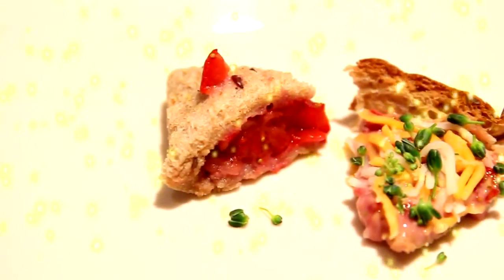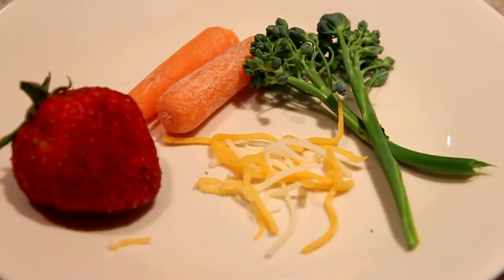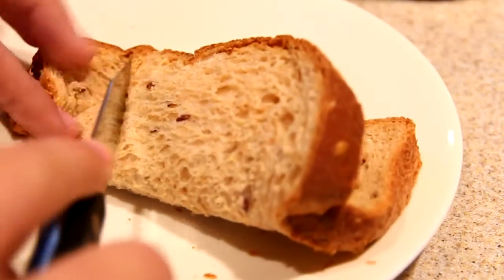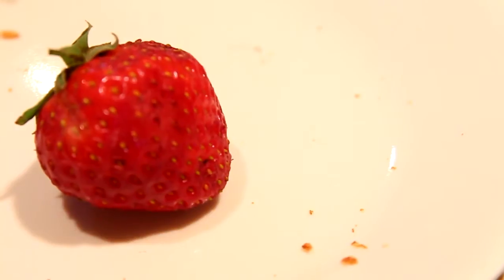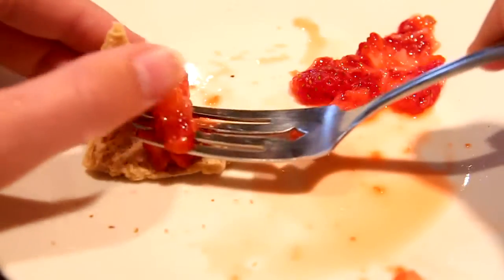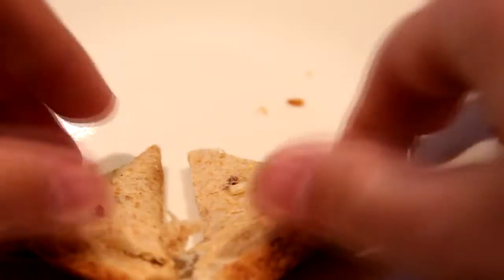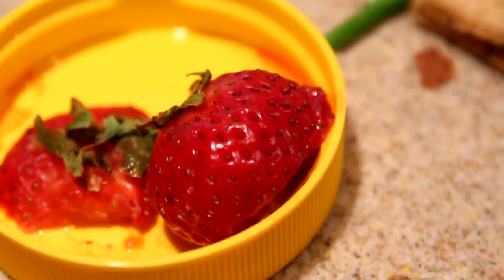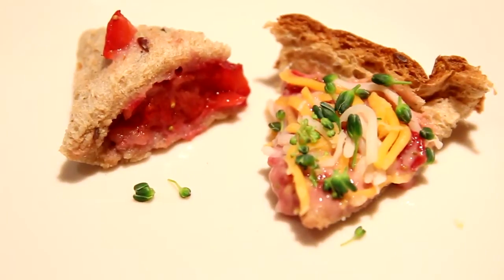★ Hamster Pie And Pizza! - Recipe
Today I will show you how to make a hamster pie and pizza! This recipe does contain fruit. Let me know if you have any questions in the comment box down below! Enjoy! ;)
Hamster Hideout Forum:
My Pets:
Zhu Zhu - Female Golden Banded Syrian Hamster
Bibbles - Male Sable Banded Syrian Hamster
Cleo - Male Flame Point Siamese Cat